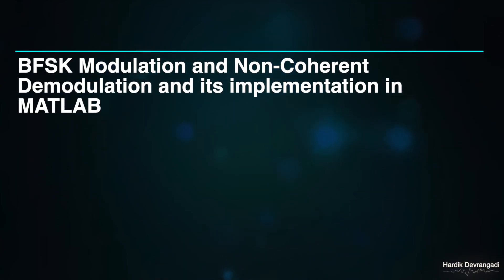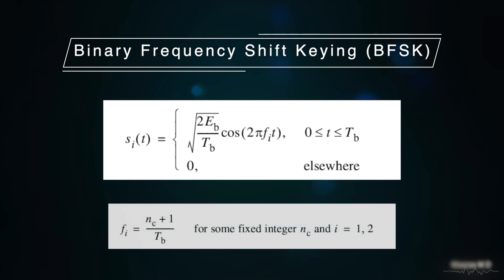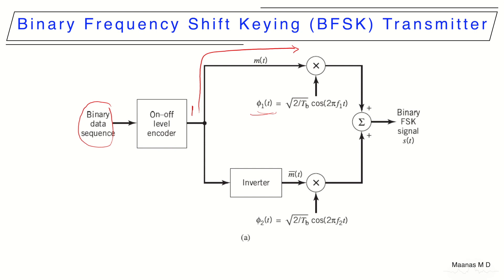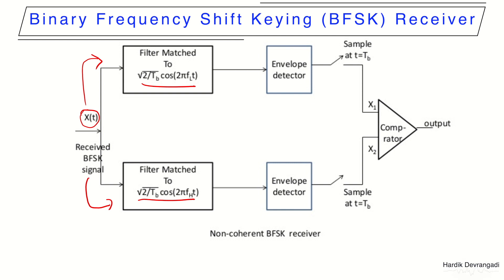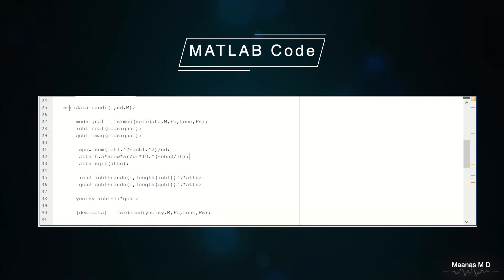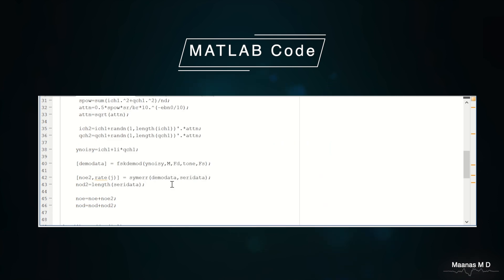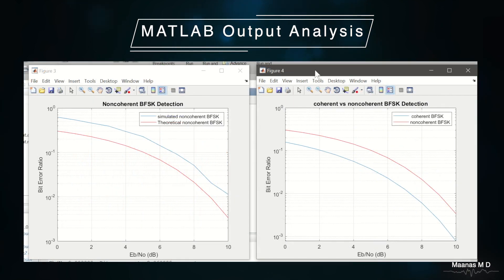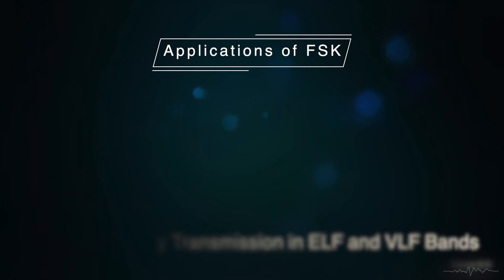BFSK Non-Coherent MATLAB Simulation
Hardik Devrangadi 1RV17EC050
Maanas MD 1RV17EC067

Hello Everyone, this is the understanding of the BFSK modulation scheme and it's non-coherent detection. We have also simulated on MATLAB and have analysed the result.